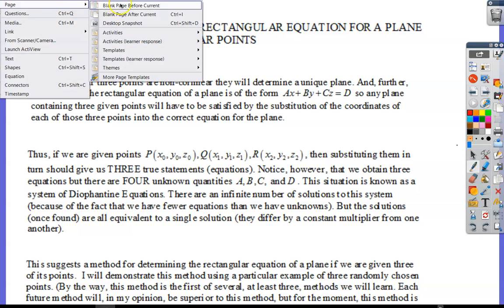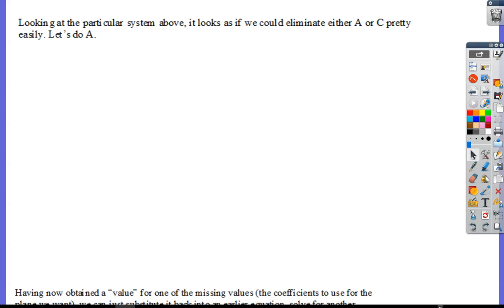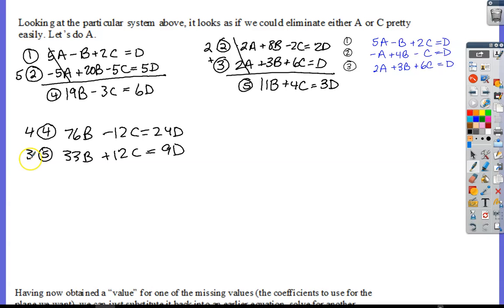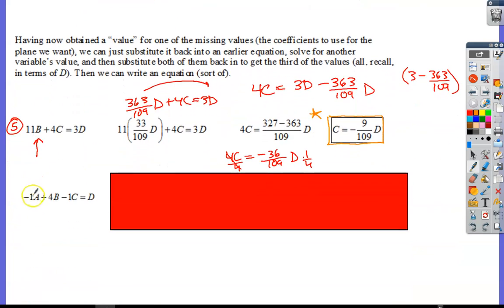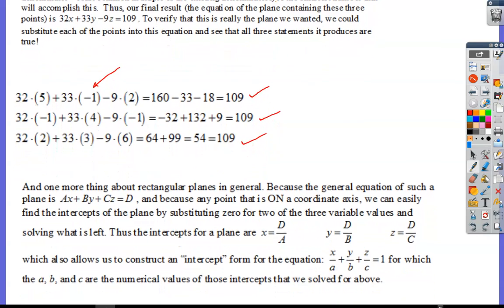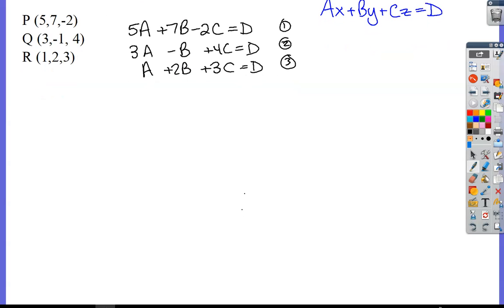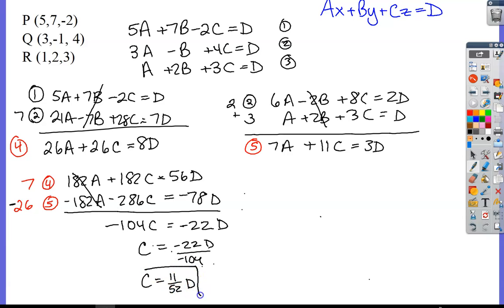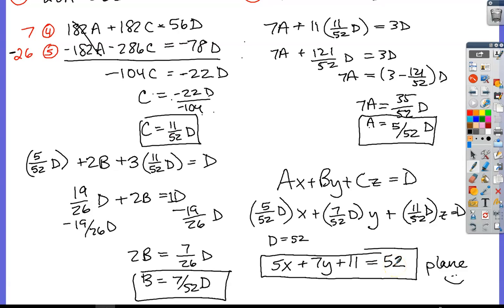Chapter 13: Video 2